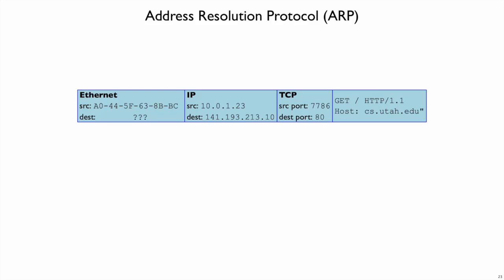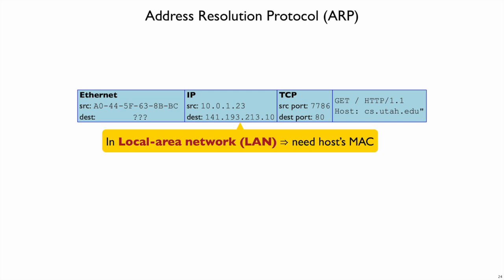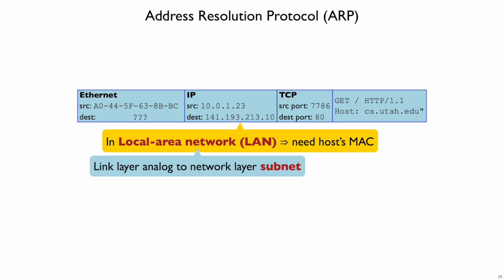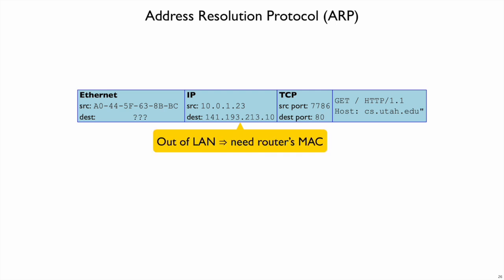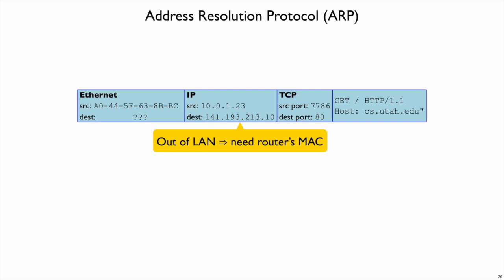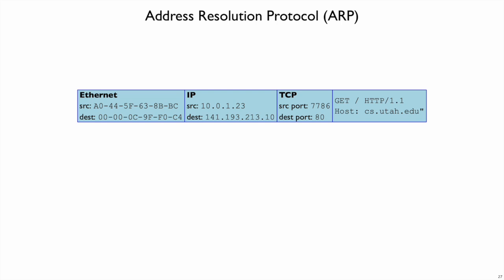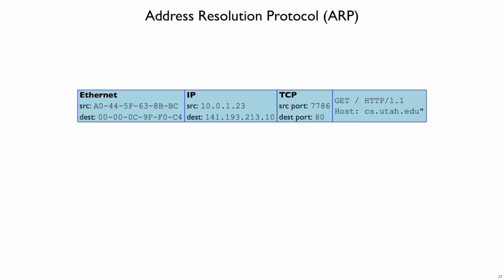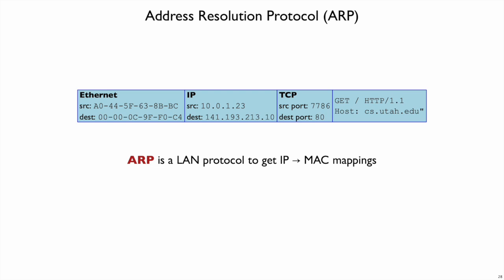Netsec Link Layer 3 - From IP to MAC